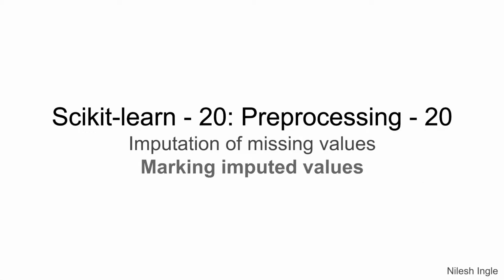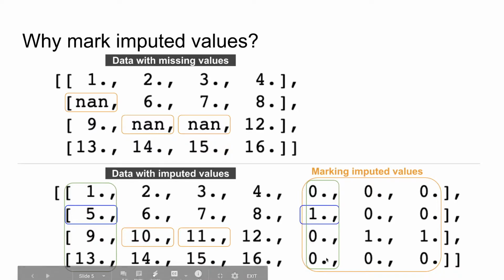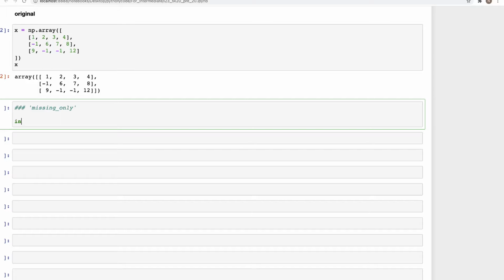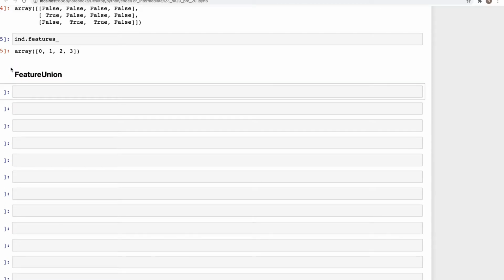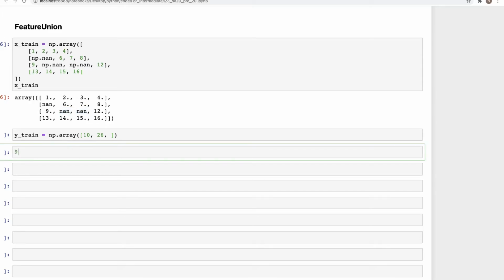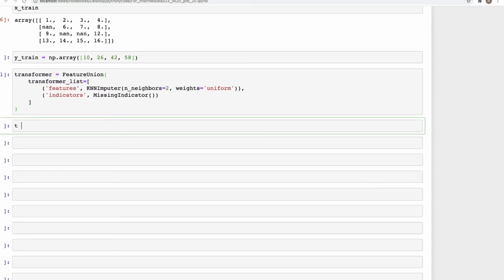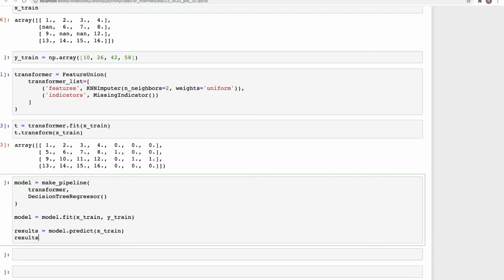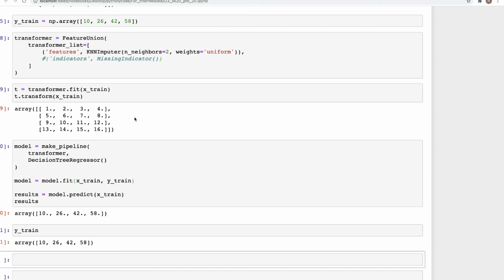#23: Scikit-learn 20: Preprocessing 20: Marking imputed values, MissingIndicator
The video discusses the code for marking imputed values in Scikit-learn in Python.

Timeline
(Python 3.8)

00:00 - Outline of video
00:24 - Why mark imputed values?
03:14 - Open Jupyter notebook
03:33 - Data
04:18 - MissingIndicator: features='missing-only'
05:33 - MissingIndicator: features='all'
06:50 - Create array with missing values: x_train, y_train
09:14 - FeatureUnion: create transformer
10:22 - transformer.fit_transform()
11:51 - make_pipleline()
14:45 - Ending notes